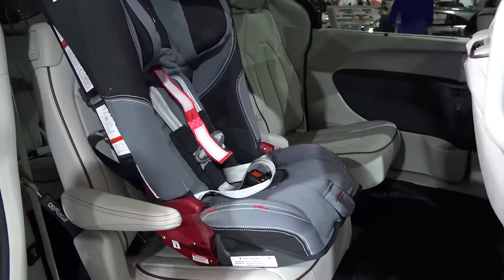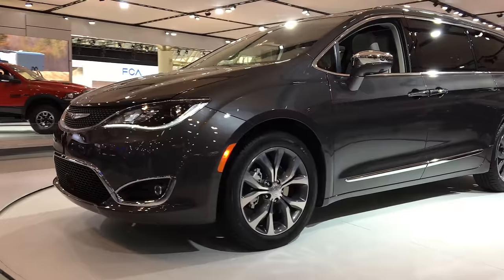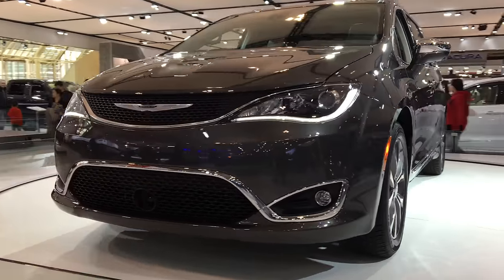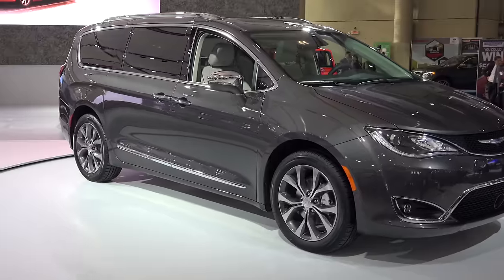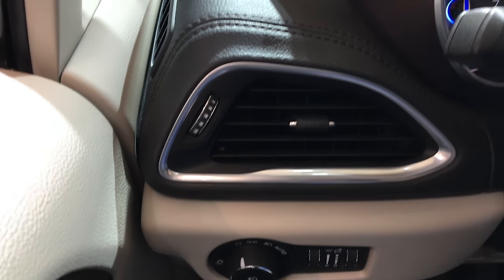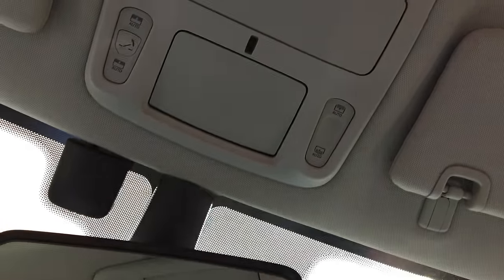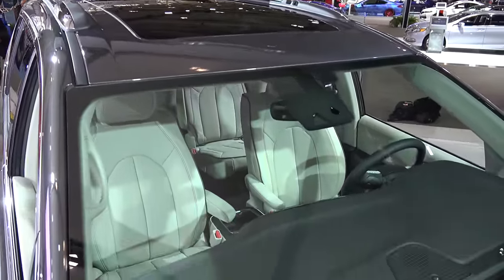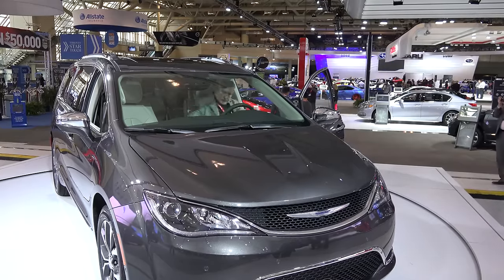Chrysler PACIFICA - All New Minivan Features, Design, Interior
The new Chrysler PACIFICA - All-New​ Minivan: Exterior Design, Interior, Details
 Chrysler PACIFICA replaces popular Chrysler Town & Country and Dodge Caravan van

0:44 - Highlights and features
2:27 - Interior design